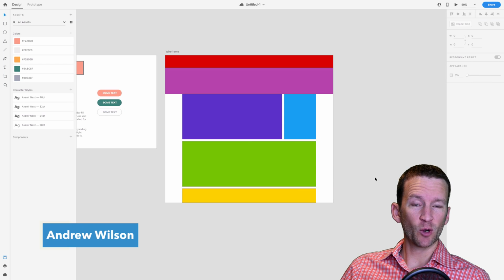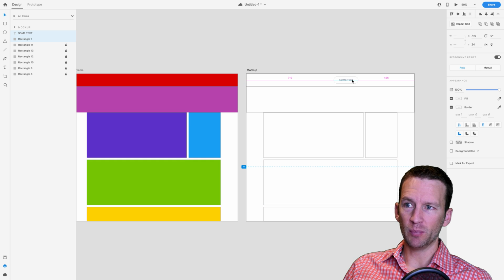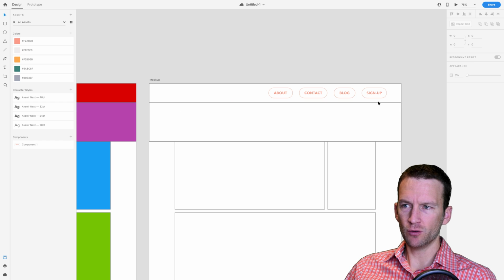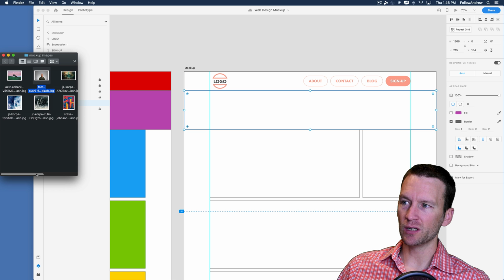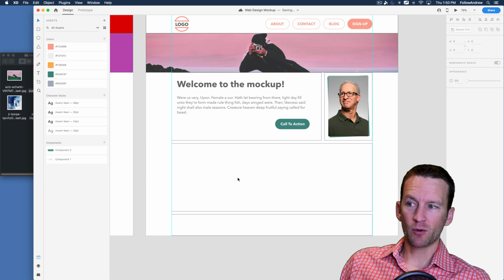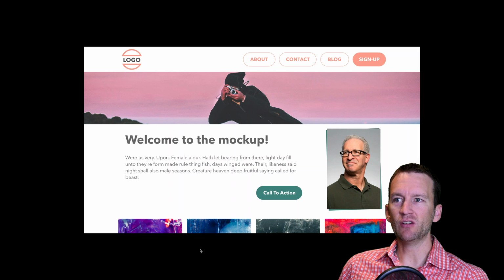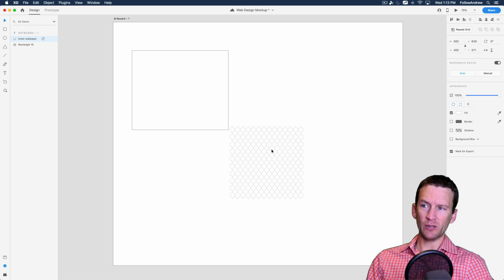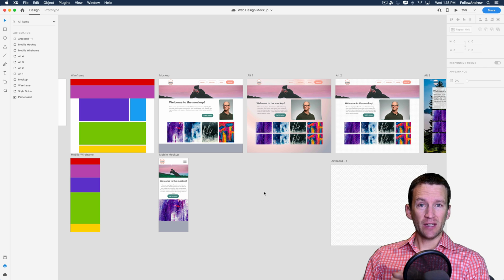Adobe XD Web Design Tutorial (XD Crash Course) #8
Learn how to make a responsive web design in this Adobe XD tutorial.  We'll be creating several artboards to do our responsive web design, as well as several variations our initial design mockup.